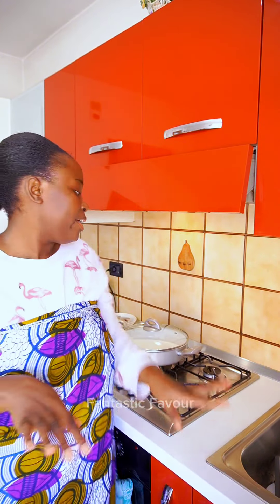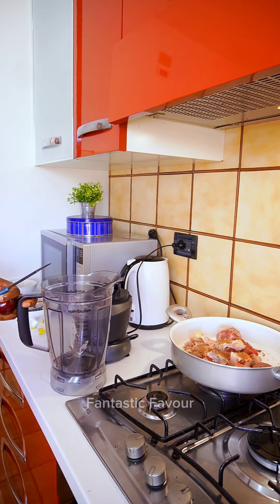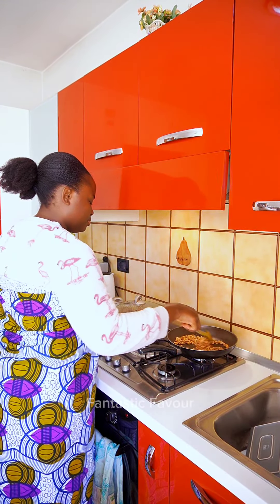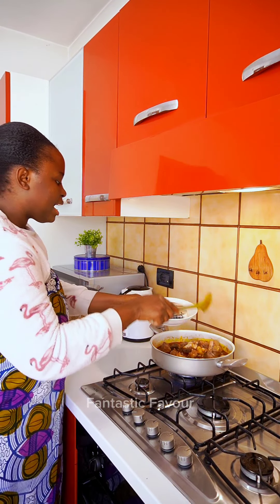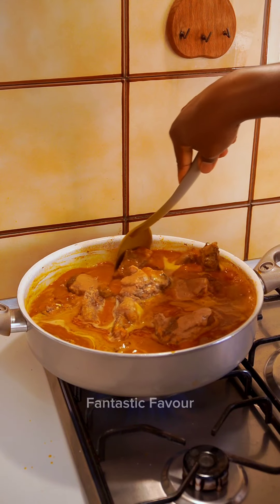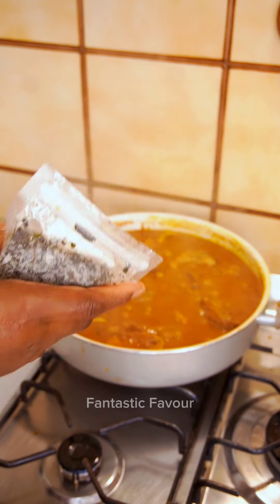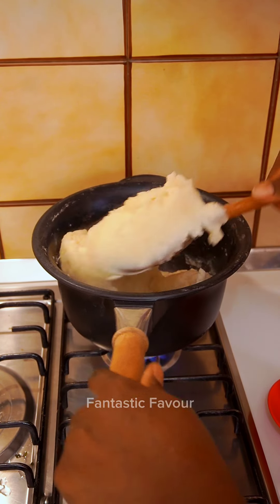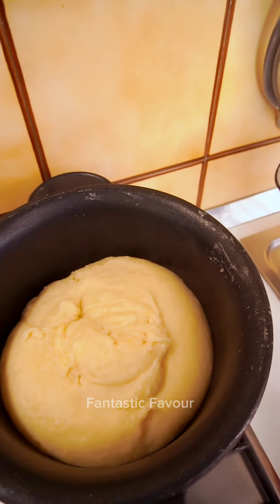Cooking Tutorial: I cook the best peanut 🥜 soup ever | Cook with me for my family of six. 🤩